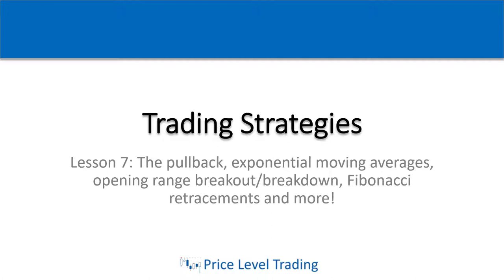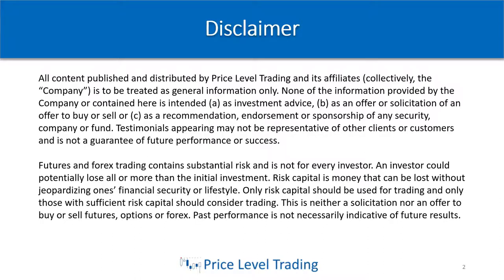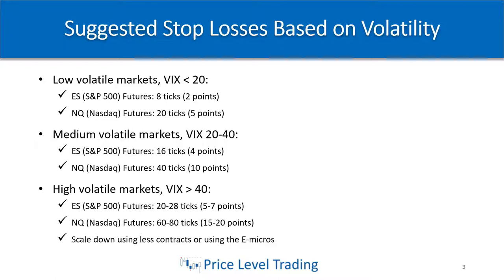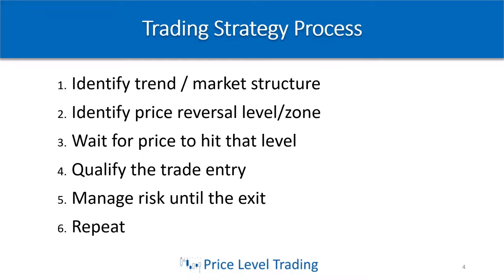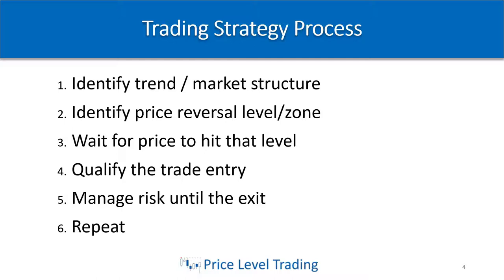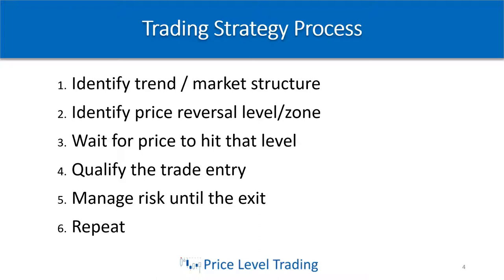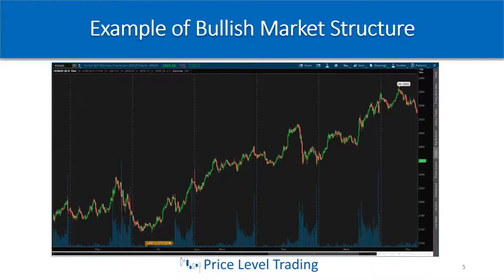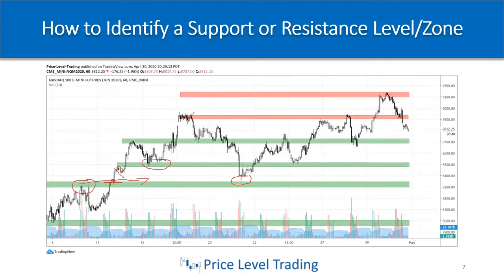Lesson 7a - Trading Strategy Process and Identifying Trading Levels and Zones